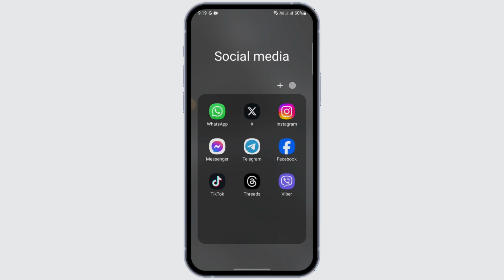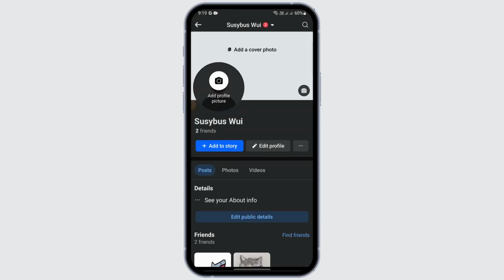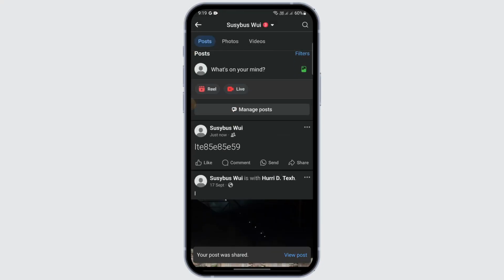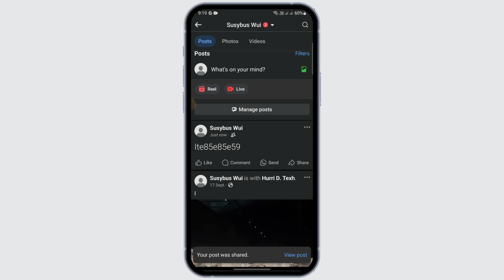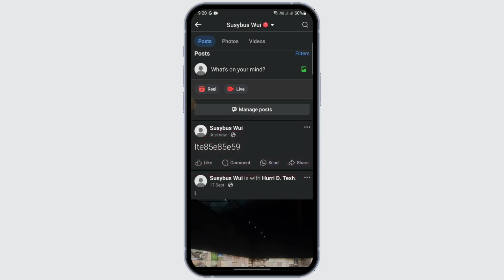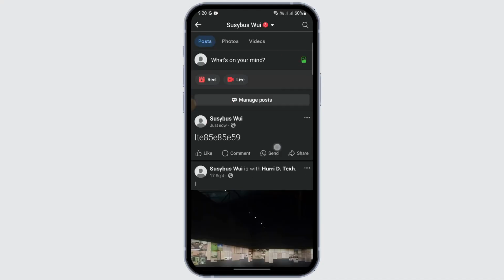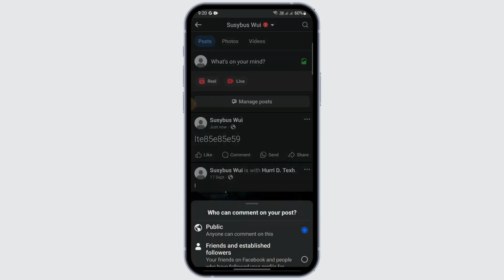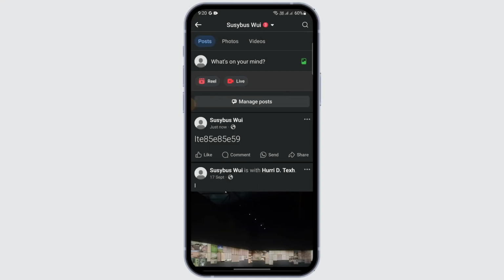How to Turn Off Comments on Facebook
Learn how to turn off comments on Facebook with this easy step-by-step guide! If you want to manage the engagement on your posts and ensure that comments are disabled, this video will show you how to adjust your settings effectively. Whether you're asking, "How do I turn off comments on my Facebook posts?" or need help navigating the app, this tutorial has you covered. Watch now to take control of your Facebook comments!

Timestamps:

00:00 How to Turn Off Comments on Facebook
00:10 Step-by-Step Instructions for Disabling Comments